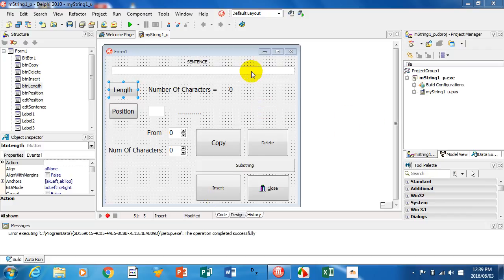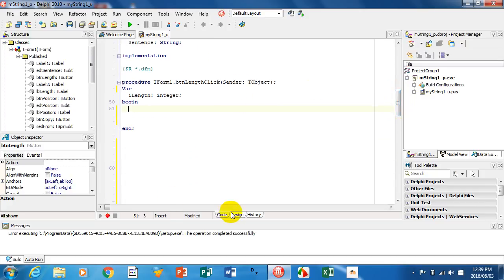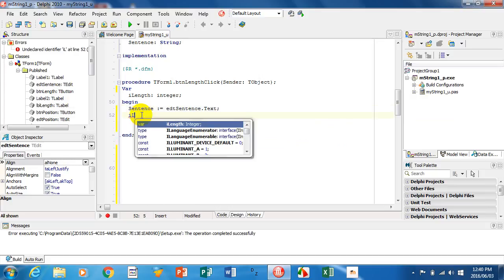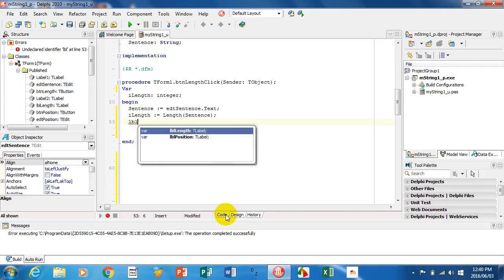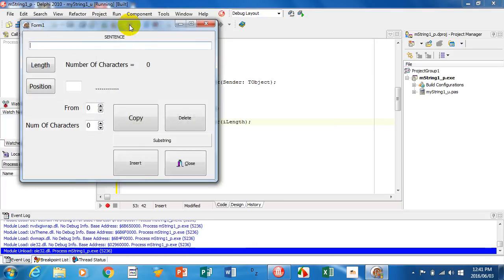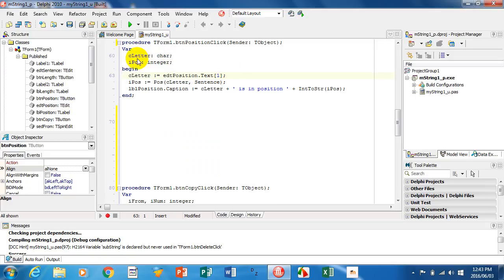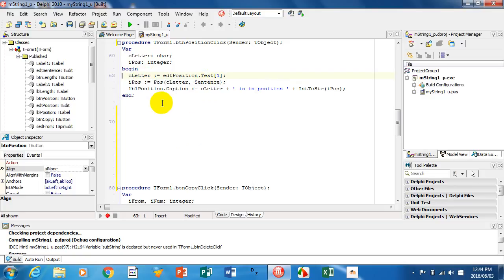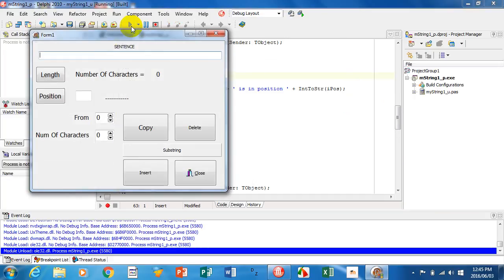Delphi Strings2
Description